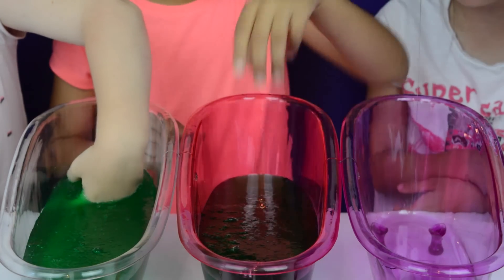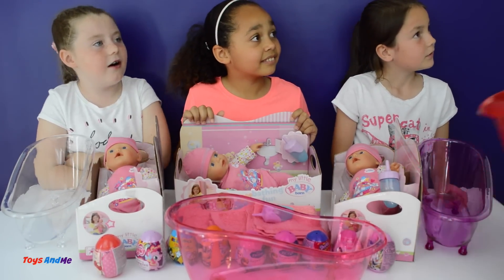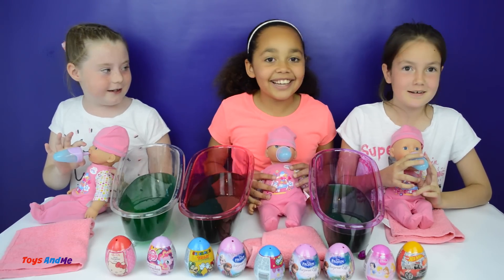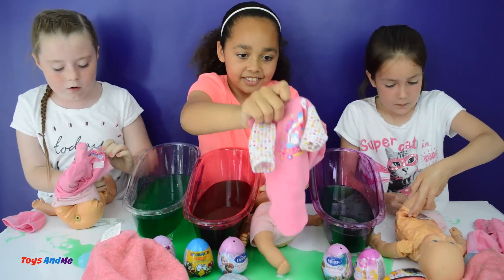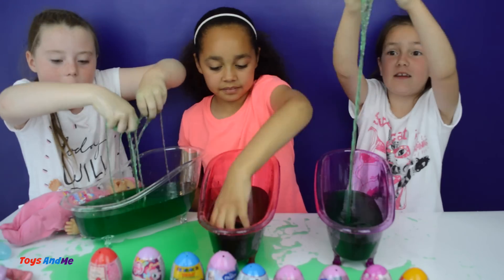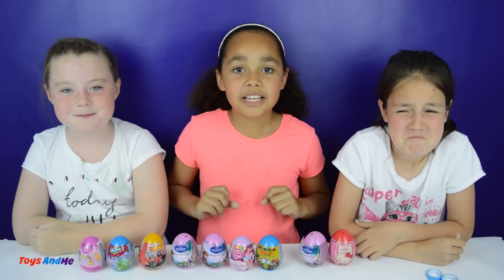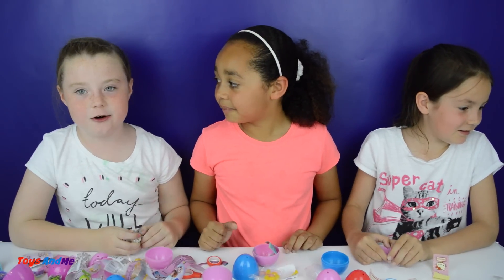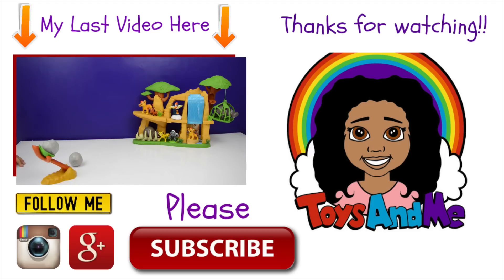SLIME BAFF! Baby Born Bath Time Toy Challenge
Hi friends:)
This was a  toy challenge! We used slime baff today and it was very thick and gooey,it was so hard to change the dolls after they had been in slime,we all had such a laugh and Isla gets the prizes again.

Hi friends, you can send me mail here :)
NOTTINGHAM
NG13 8QW

MORE CHALLENGES

Toys Andme is a fun channel where i do Toy reviews and unboxing, Games and challenges.Trips and fun activities and more,i love kids YouTube Channels so i asked my dad too help me make my own! so guys can you please LIKE-COMMENT-SUBSCRIBE to my channel and help Toys AndMe Grow❤️ TIANA